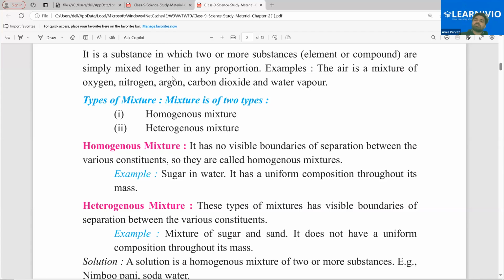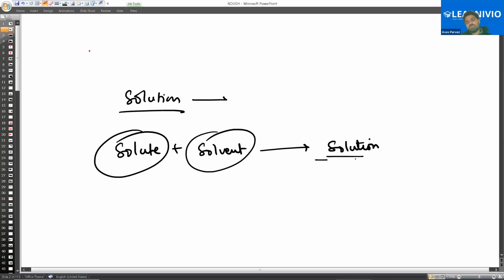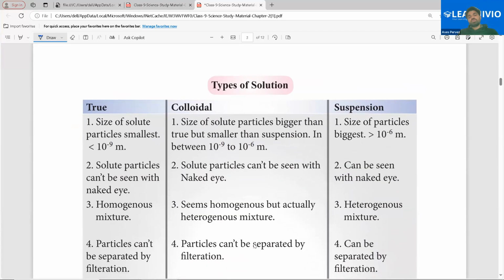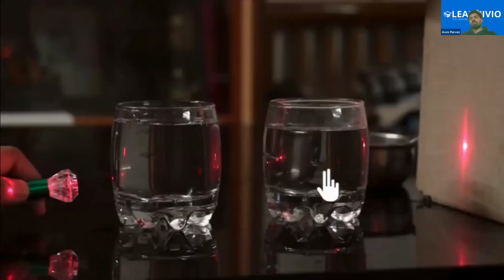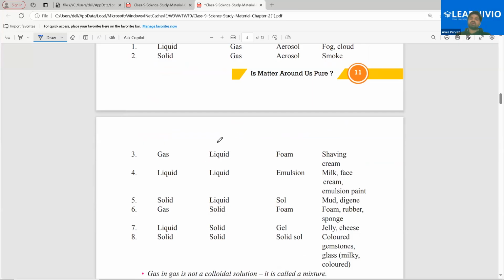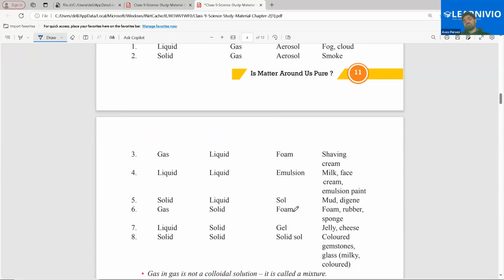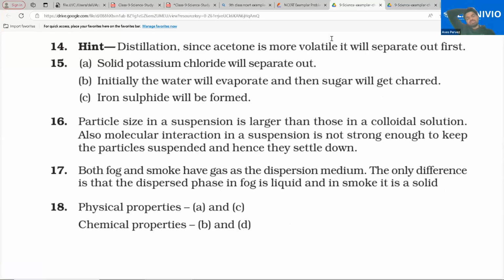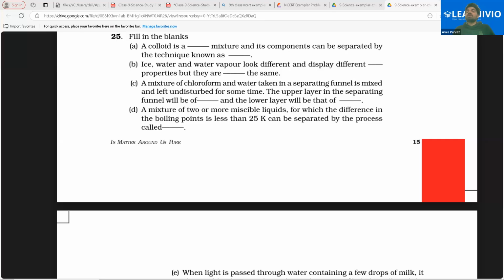Learnivio | Is Matter Around Us Pure | A Mixture and A Solution | Lect | 9th CBSE C3 14-01-2025